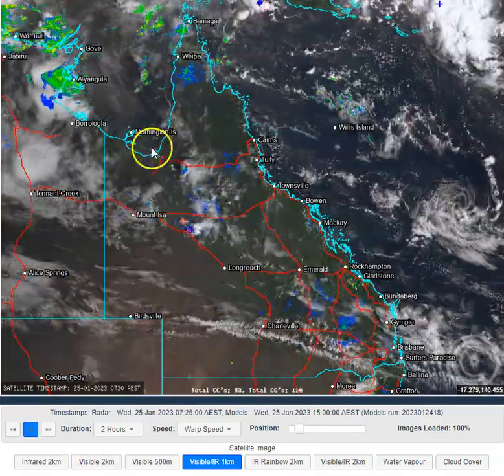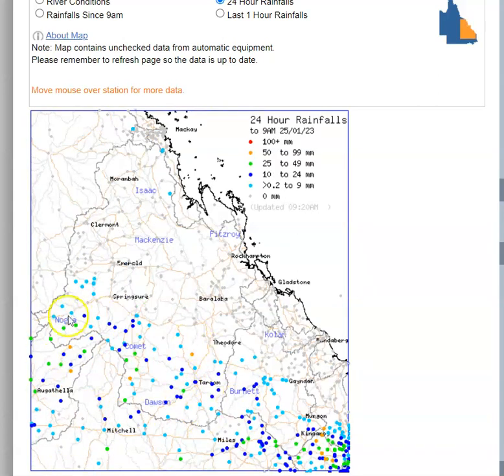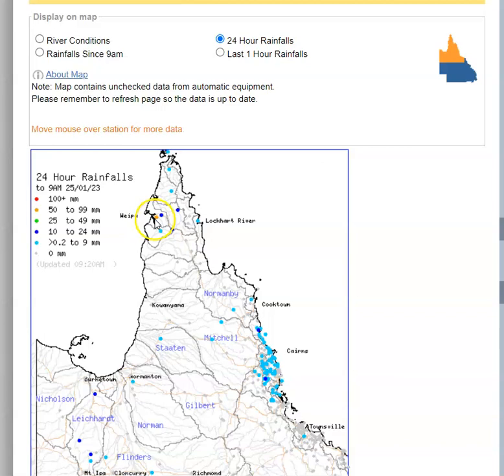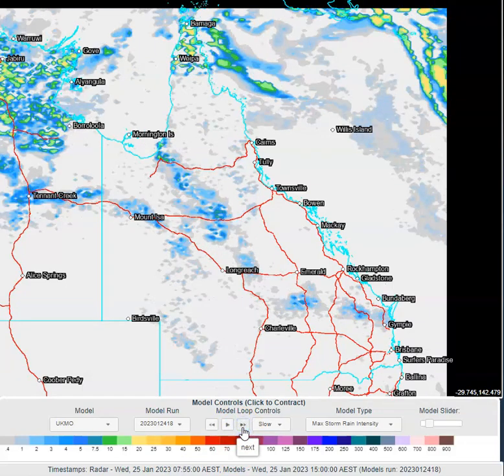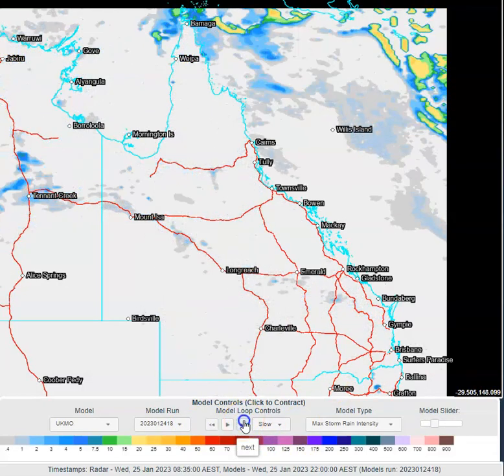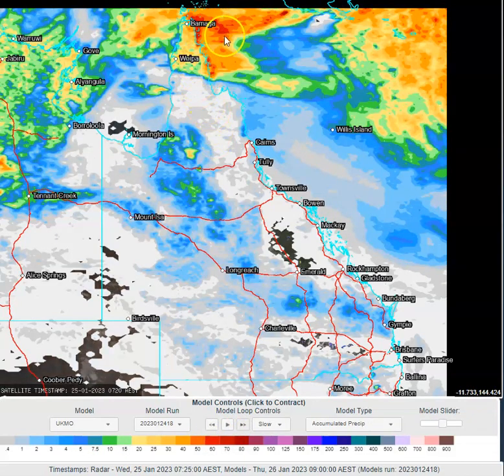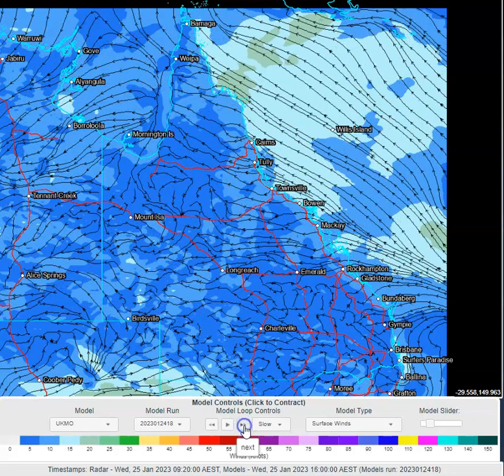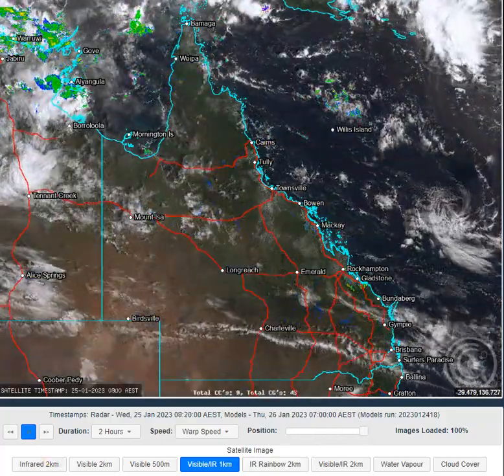OCC QLD Daily Weather Wrap Jan 25 2023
Issued 9:35AM

We take a brief look at the major weather points across QLD on a daily basis between about 9:00AM and 11:00AM during the Wet Season.

Stay ahead of severe weather in Queensland with our video forecast and analysis service. Get a comprehensive analysis of what is likely to occur and why so that you're prepared